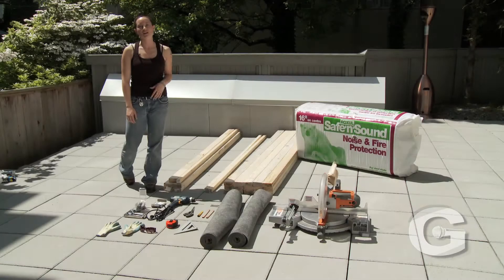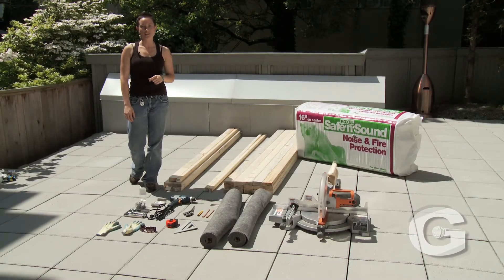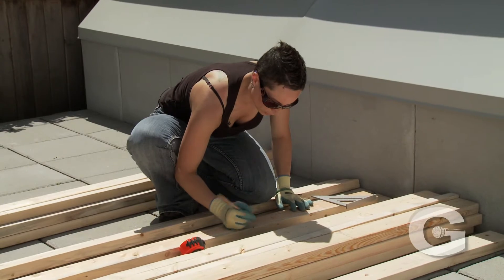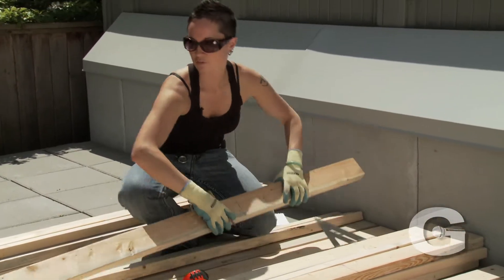Sound Baffles - sample video